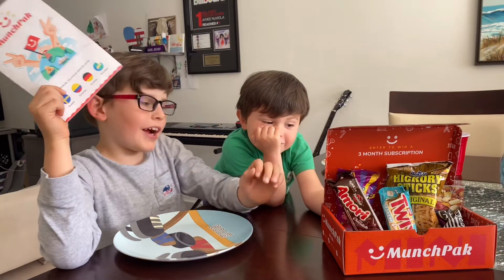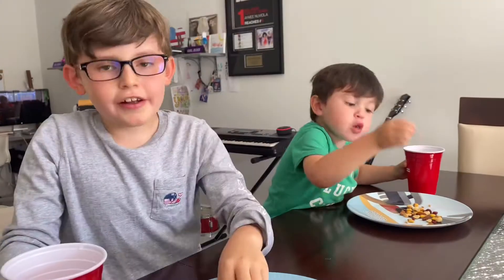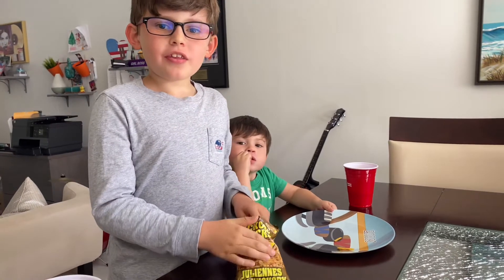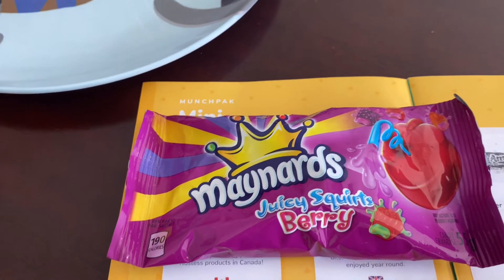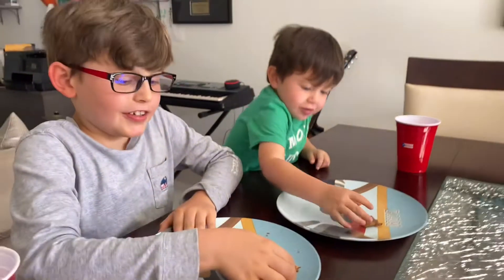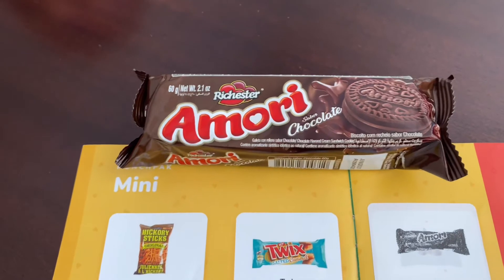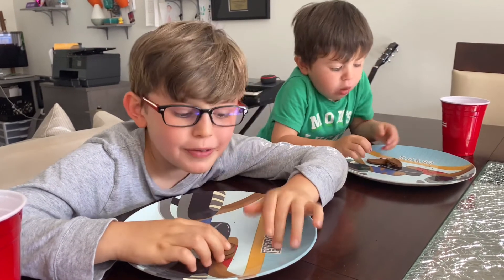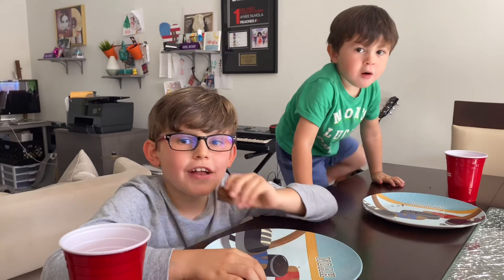ChampagneHockeyBoy takeover: Trying the latest MunckPak!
The ChampagneHockeyBoys are taking over our channel in celebration of Noah’s birthday! They are trying their latest MuchPack, snacks from around the world!🥨🍭🍫🌎

This box included:
Canada: Hostess Hickory Sticks
United Kingdom: Twix Salted Caramel
Brazil: Richester Amori Chocolate
Canada: Maynard’s Juicy Squirts Berry
Colombia: Granuts Cranberry TrailMix